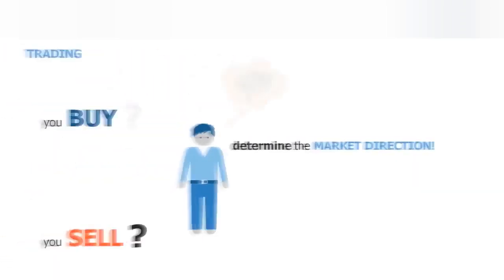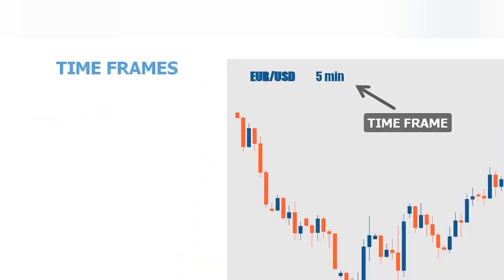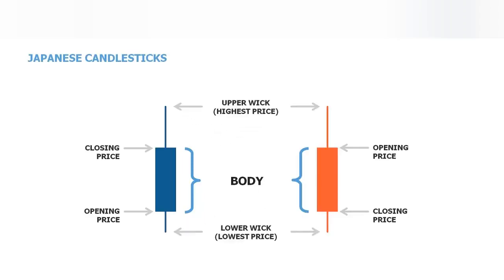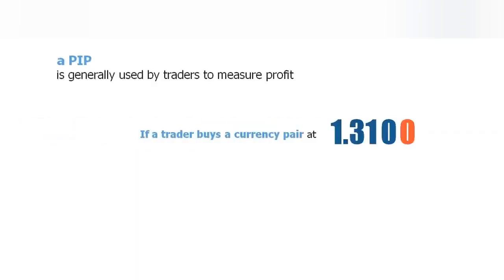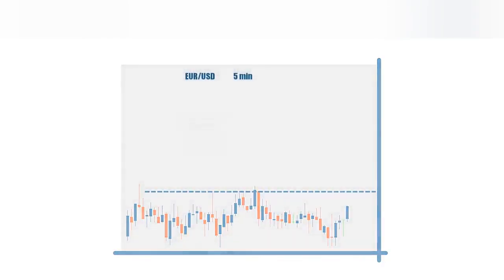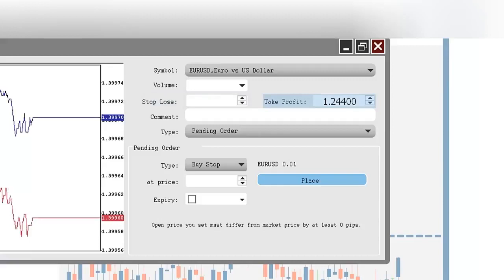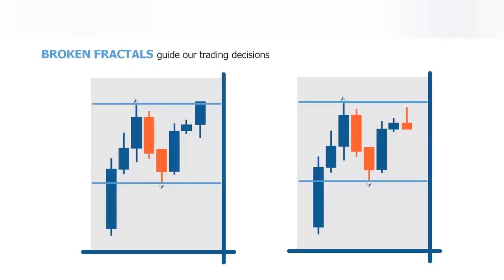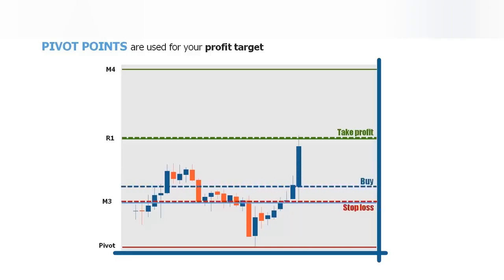Forex Trading for Beginners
Earn Serious Money From Home In Your Spare Time Trading Currencies, Even If You Are New To Trading.
Highly recommended for you is the 1000pipclimber system. This provides you with clear and precise signals.  Banish uncertainty around when to trade. Simply enter a trade when a signal is produced, use the indicated stop-loss to minimise risk, close your trade and take your profit when prompted. Trade Forex in an effortless and uncomplicated way.